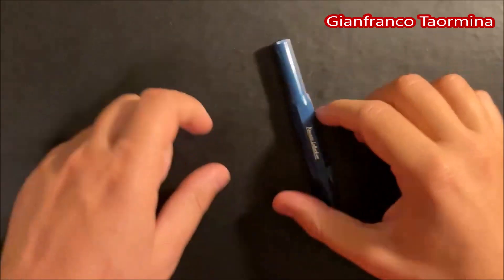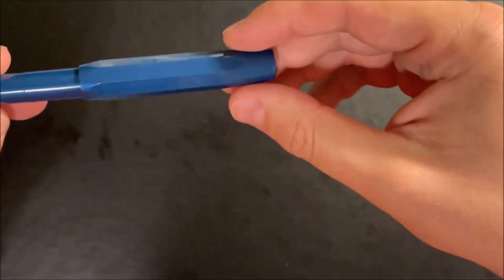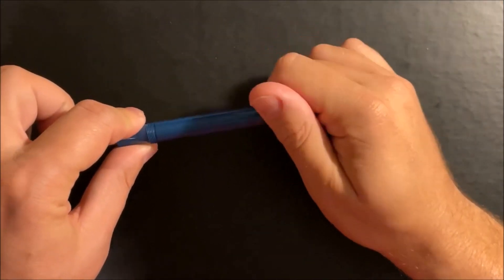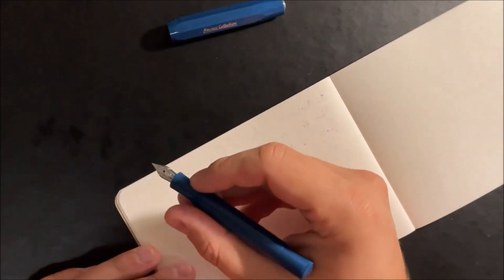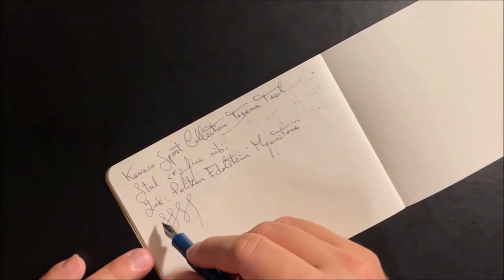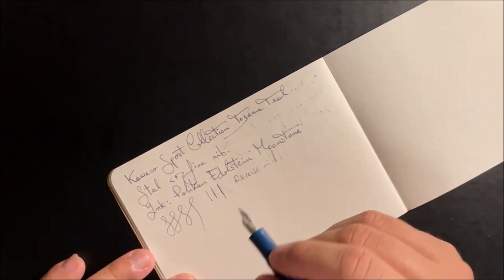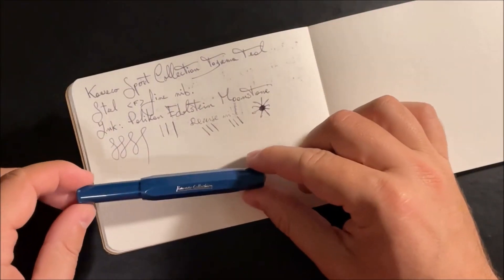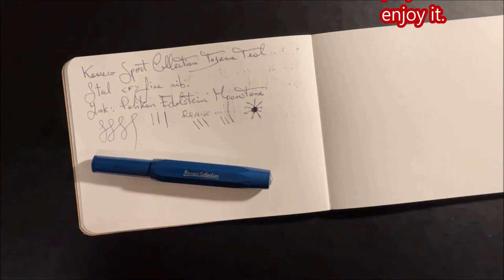Kaweco Sport Collection - Toyama Teal Fountain Pen - Gianfranco Taormina - CSR